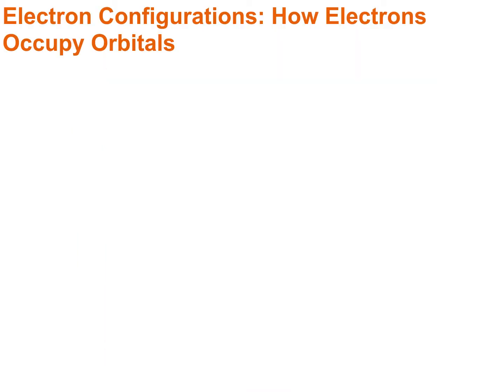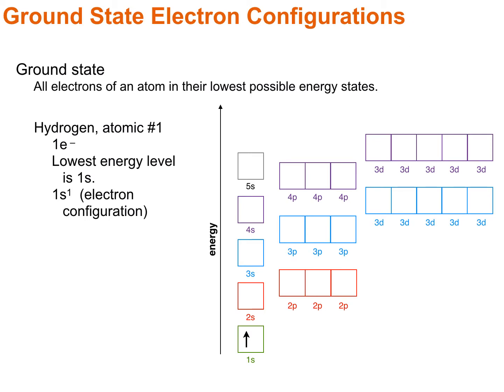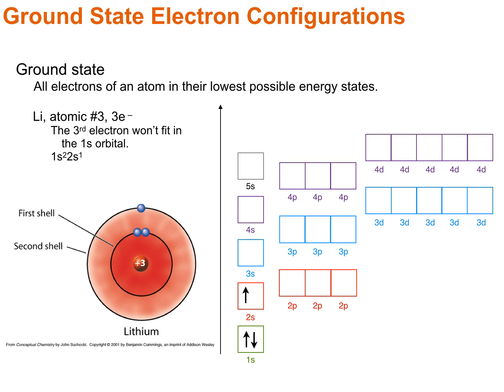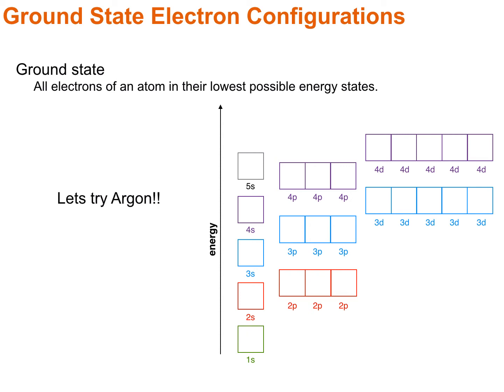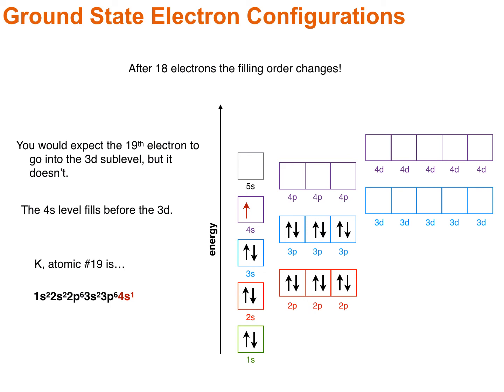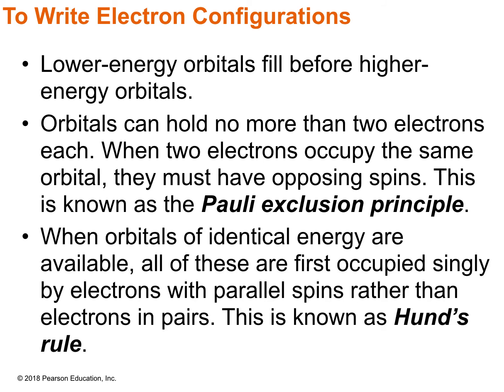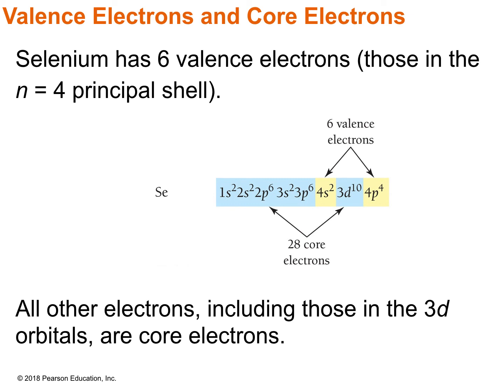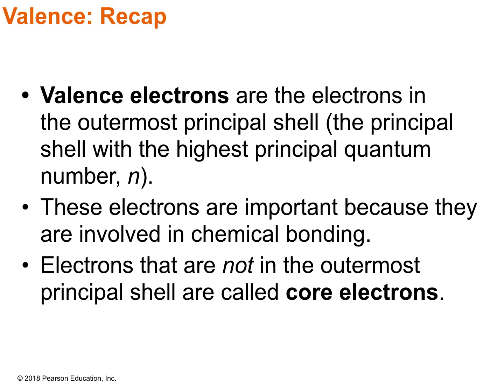CH9 Electron Configurations 9.3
SDCCD: Mesa College
Chem 152 Spring 2020 (online lectures)
Part 3 of a series of lectures of Chapter 9